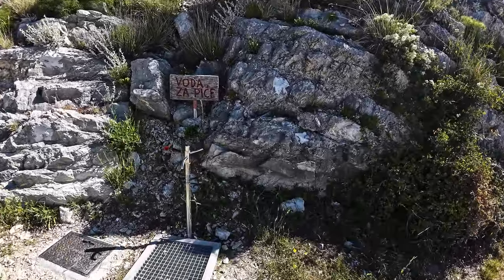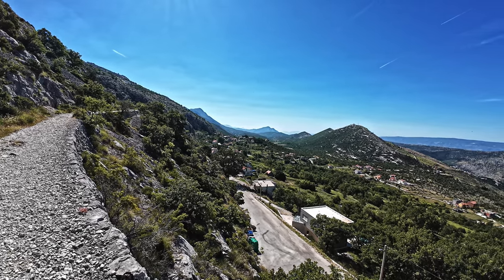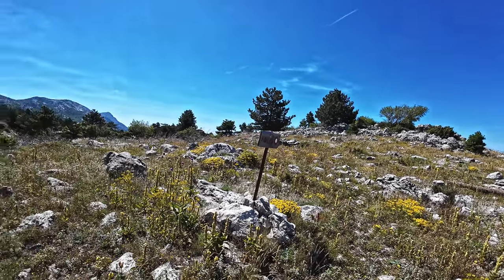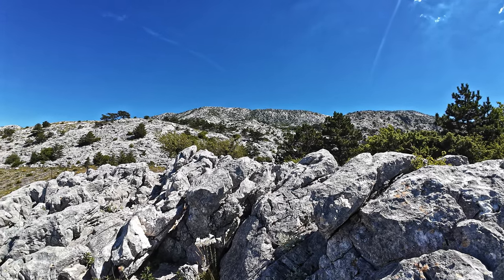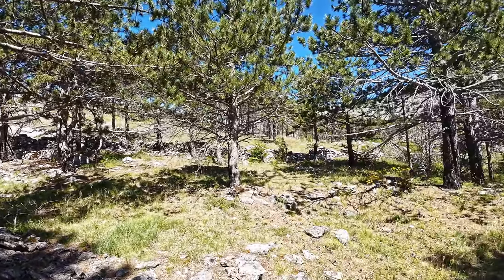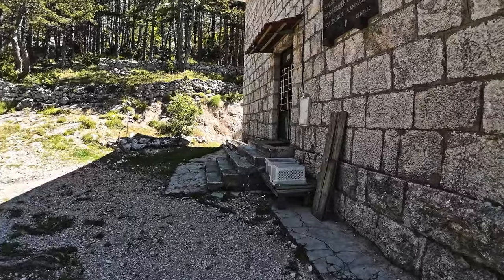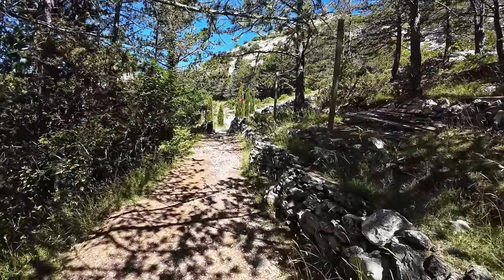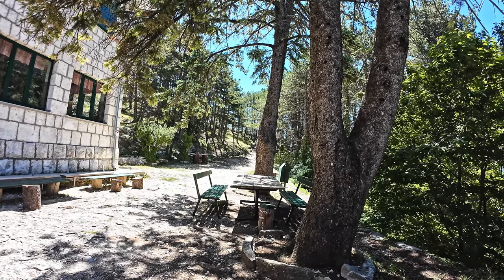Unforgettable 1339m Climb: Conquering Veliki Kabal on Mosor Mountain Above Split, Croatia!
Join me for an unforgettable adventure as I hike to the 1339-meter summit of Veliki Kabal on Mosor Mountain, towering above the stunning city of Split in Croatia.

Starting from the picturesque village of Gornje Sitno in Split-Dalmatia County, this journey takes us through challenging terrain, breathtaking vistas, and rugged natural beauty.

From panoramic views of the Adriatic Sea to the thrill of reaching the peak, this hike is one you can’t miss! Whether you’re an experienced hiker or just looking for your next adventure, this trail offers unforgettable moments every step of the way.

Ready to conquer Veliki Kabal?
Hit play and join me on this exhilarating climb!

🏞️ Highlights:
- Stunning footage of Mosor’s dramatic landscapes and Split’s coastline
- Insider tips for hiking Veliki Kabal from Gornje Sitno
- Experience the wild beauty of Mosor Mountain and its hidden gems

💬 Join the conversation: Have you hiked Mosor or other peaks near Split? Drop a comment and share your experiences!

Bitcoin: [ 14yyb87SSpzXpLnoXCa9ff6kLY5oEJjUwP ]

🌄 ALL CROATIAN PEAKS 🌄
Video series where you can follow my hikes to all Croatian mountain peaks: